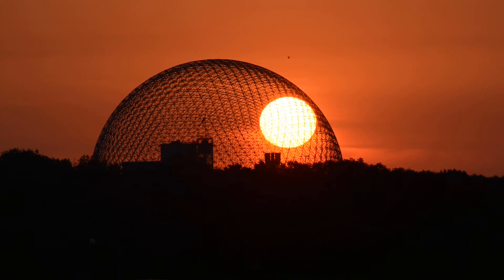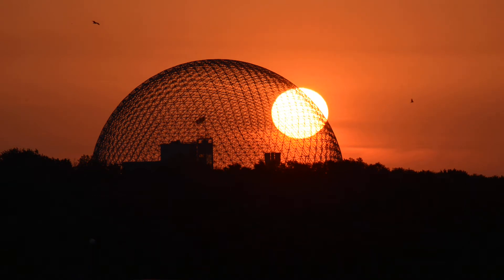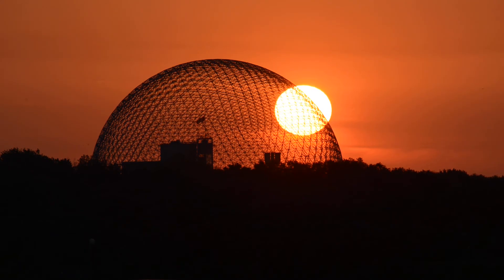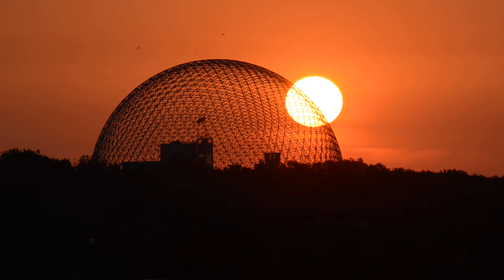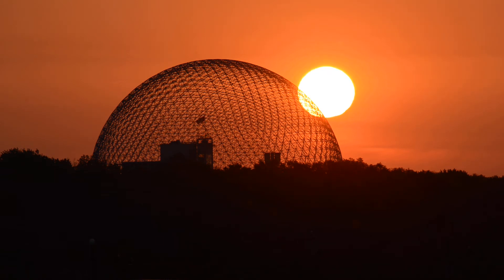Montreal Biosphere Sunrise July 10 2020 EMR 5781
Montreal Biosphere Sunrise July 10 2020